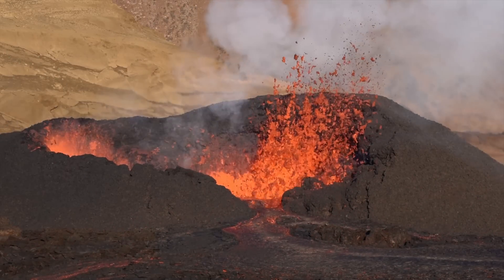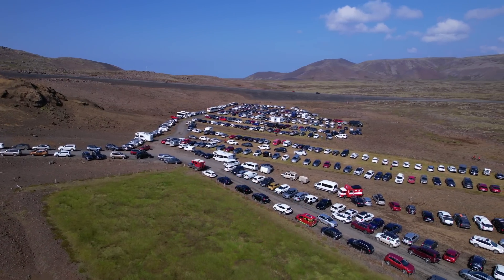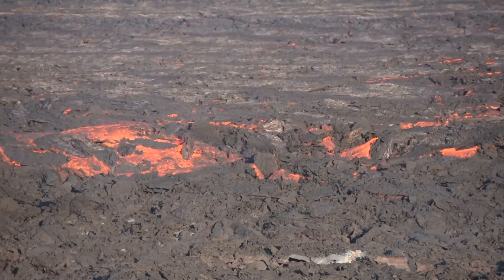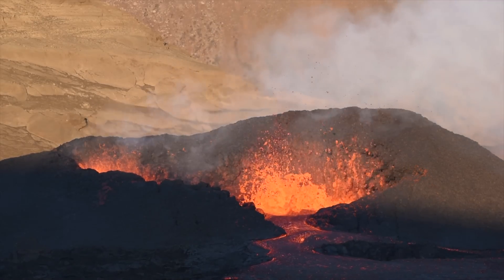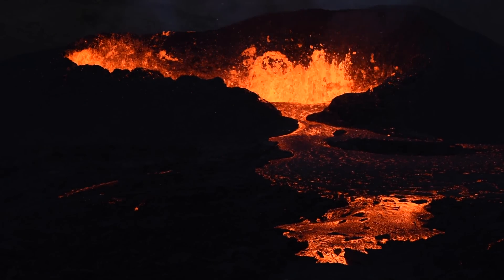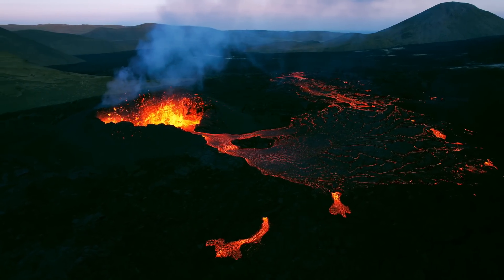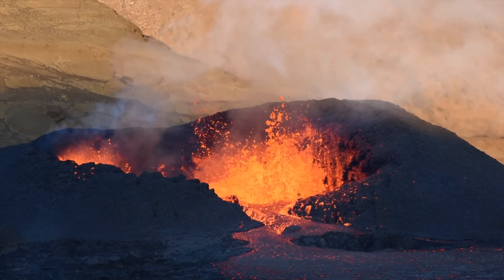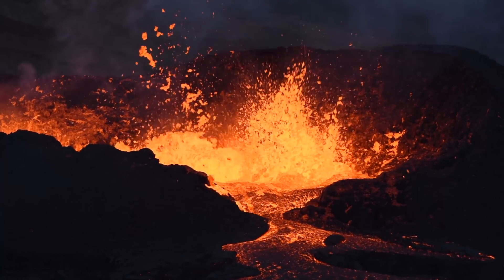Iceland Volcano Update - Is The Eruption Coming To An End?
The volcano has been powering down and it's unclear if the eruption will continue but I got lucky last Sunday and got a great show that I'm sharing with you now. I'm working on how to edit some of the shots since it's nothing important going on by the volcano, except the fact that the eruption might come to an end, but it's of course too early to say. Like in 2021 it could stop for a while and start again since it's completely unpredictable.

The road to Mt. Keilir and hiking route / Road 420

I have two Print on Demand stores that i'm deleoping little by little for supporters of my channel with items that relate to my content:

Gylfi